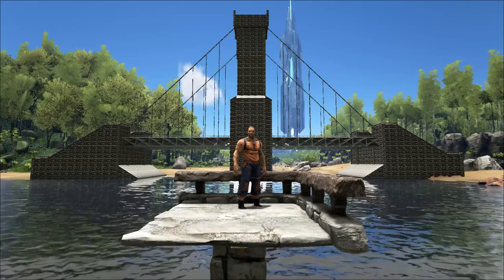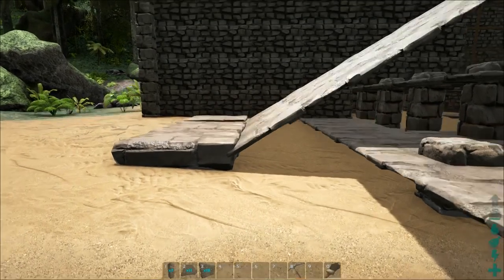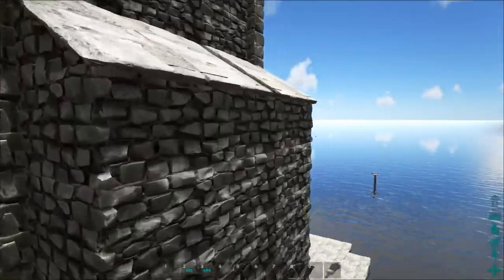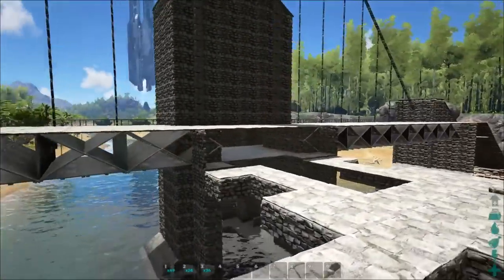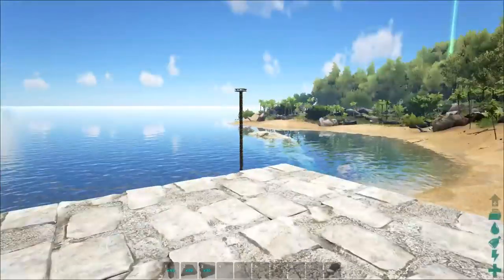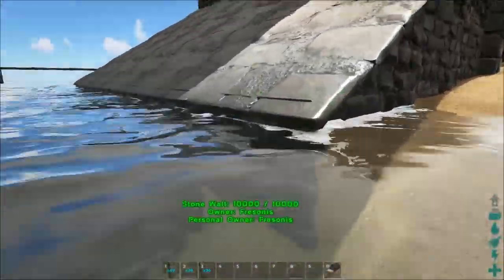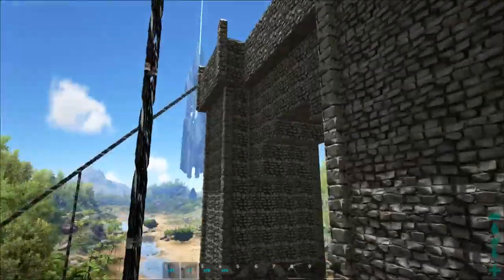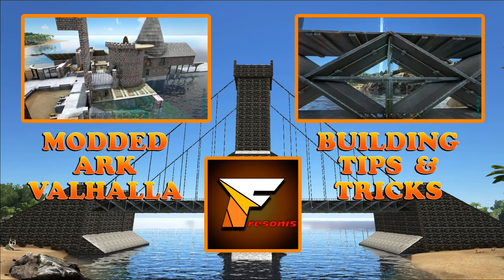Tutorial How to Build THIS Suspension Bridge in ARK Survival Evolved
After multiple people asked me to make a video about how I build this suspension bridge in ARK Survival Evolved, I decided to make this video. In this video I will show you the steps I made to build the suspension bridge you also saw in my timelapse video. I will not take your hand and start from scratch. In my bridge tutorial video I show you the techniques I used with my bridge, so you can use those techniques as well, to recreate this bridge.

I show you how to choose the middle of the bridge, how to make the shape of the bridge, how to make the bridge more detailed with the use of pillars, how to give the bridge more strength and inspire you to build an AWESOME (suspension) bridge yourself!!

If you still have any questions after watching this video, as well as the timelapse and the bridge tutorial video, then put that question in a comment below and I will try to help you!